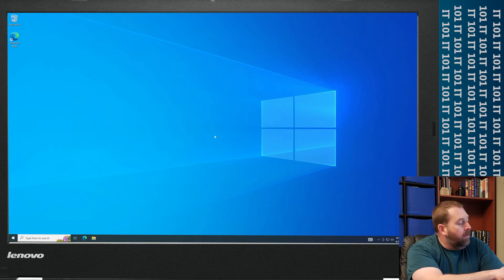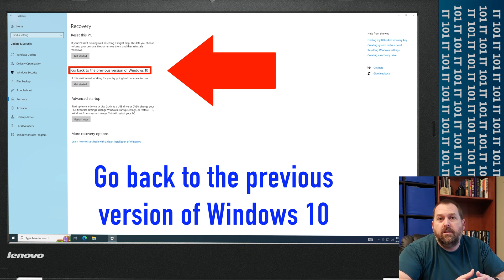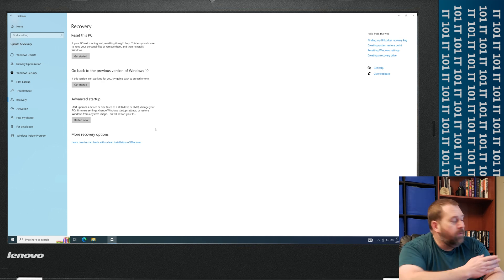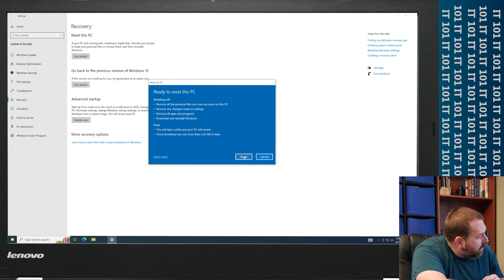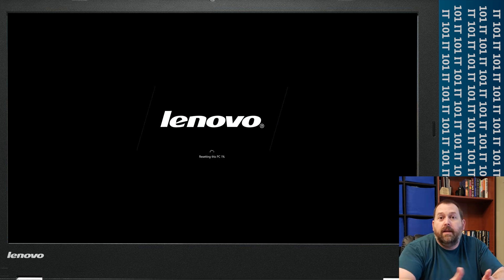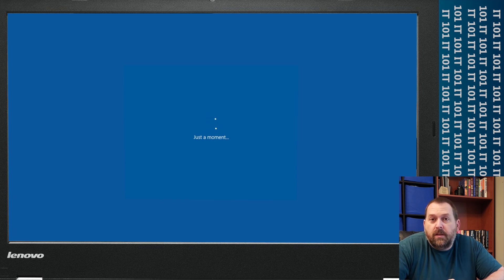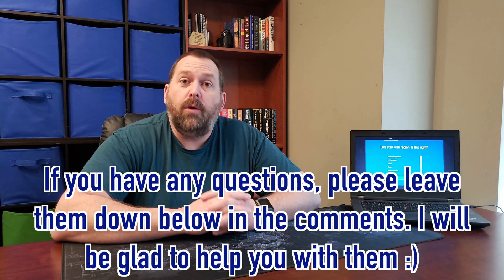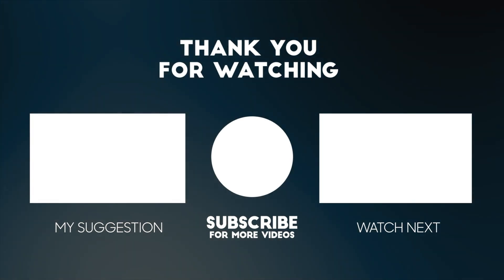Let's do a Windows 10 Reset and make your computer Quicker!!!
Are you running Windows 10 on your machine? Is it giving you problems, errors, or running incredibly slow? Do you get Blue Screens frequently? Want to save money and make your computer run quicker?

If you said yes to any of those and you would like to make your Windows run quicker and without problems, then maybe you should try a Windows 10 Reset. A reset is a great way to start a clean slate with your Windows 10 computer. It will wipe everything off of your computer except for Windows 10 (and your files if you choose). Then you can reinstall your programs and drivers to give you a fresh start.

By performing the steps that I have demonstrated, your computer will feel brand new again! It will run quicker, give you less error messages, and also respond quicker. You also saved a ton of money by using your same computer and making it run quicker by cleaning it up.

*These same steps will work on your computer as well.
**Please backup your information on the computer before performing the steps that I have shown you, so that you do not lose any of your data.